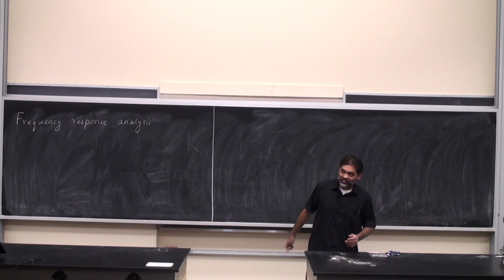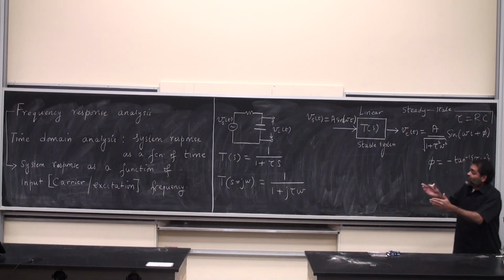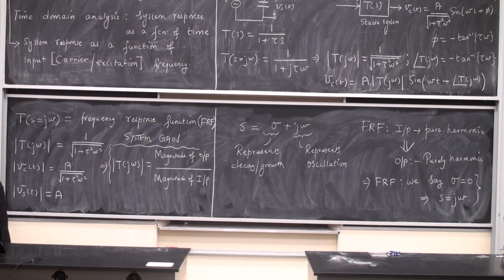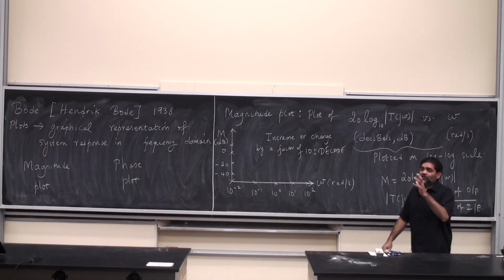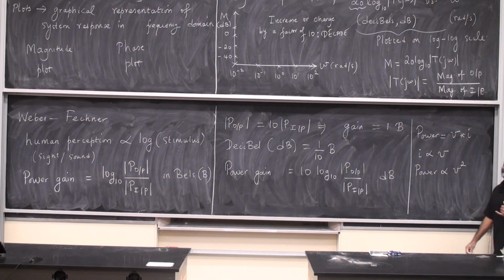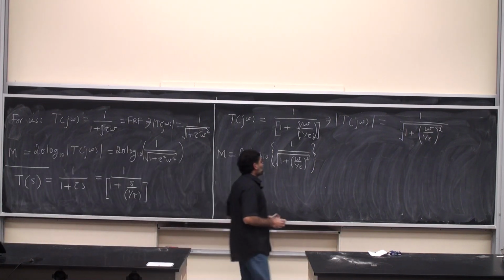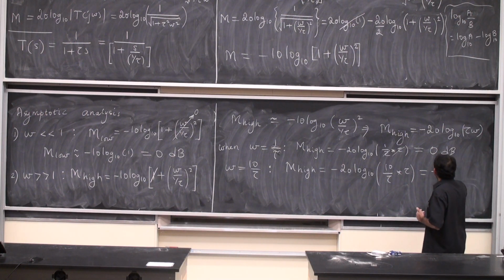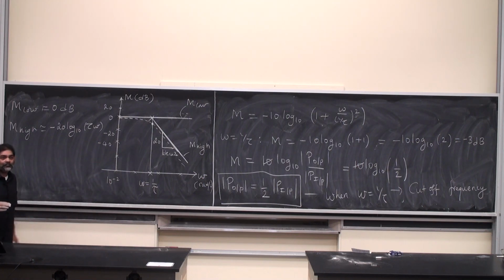ME 3260 Lecture 25 (11/16/22)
Frequency response analysis: introduction to Bode Plots